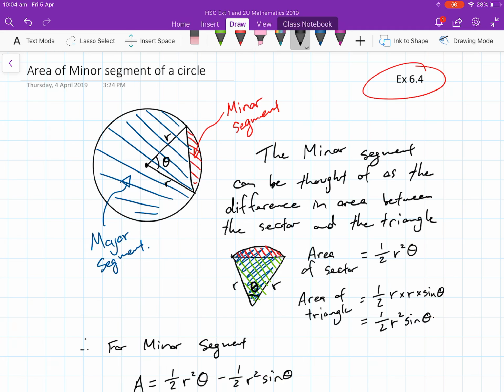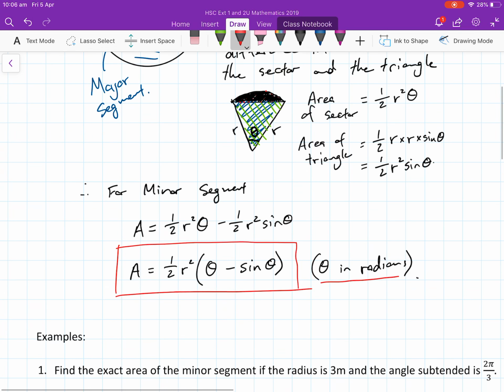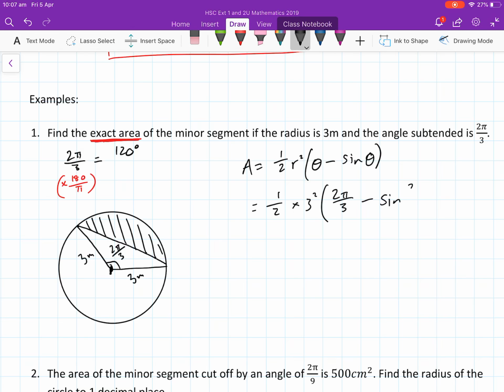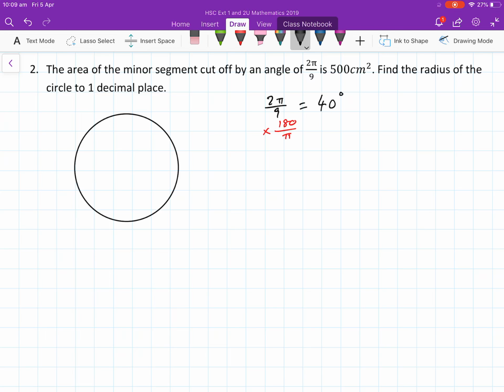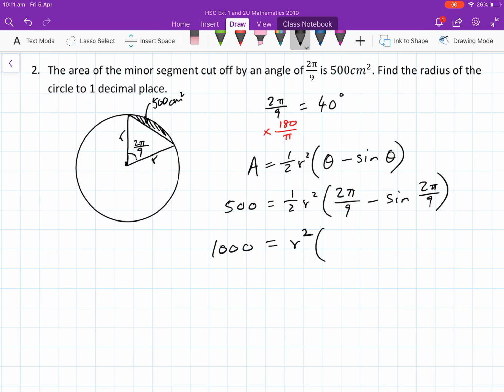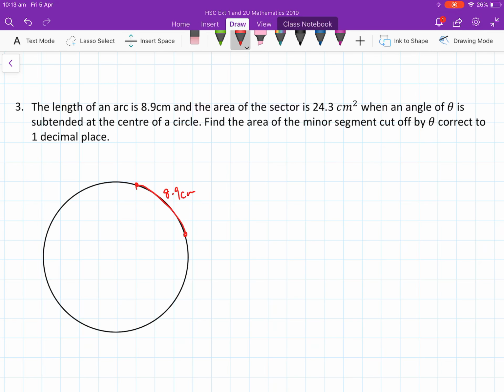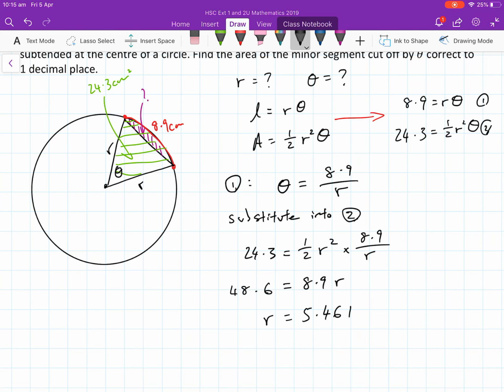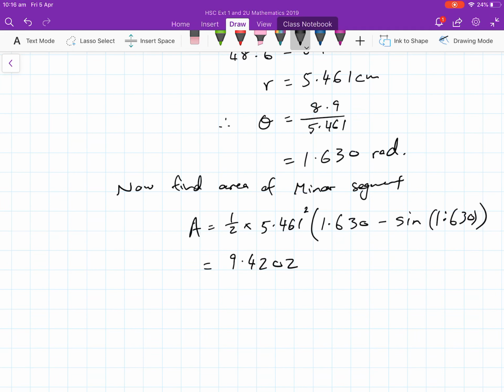Area of a minor segment of a circle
Finding the area of a minor segment of a circle using radians. Including examples